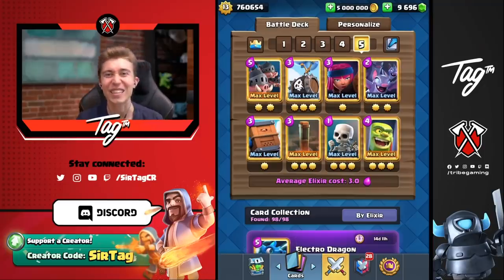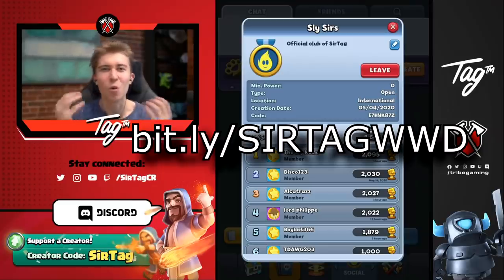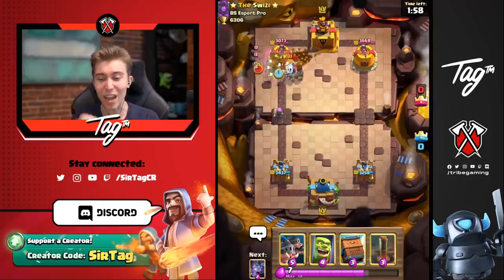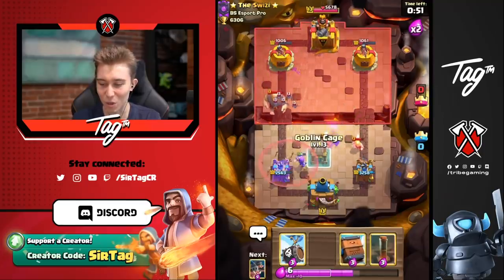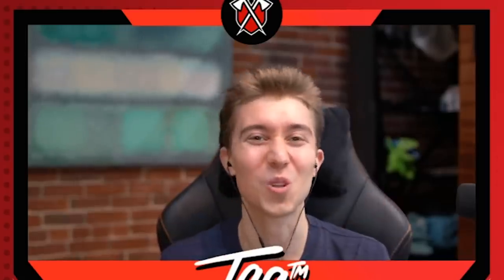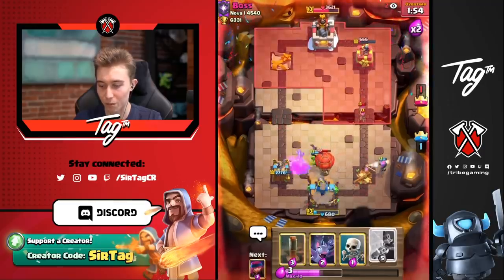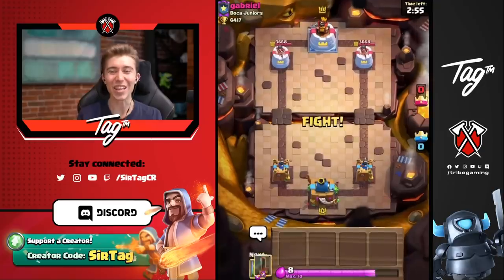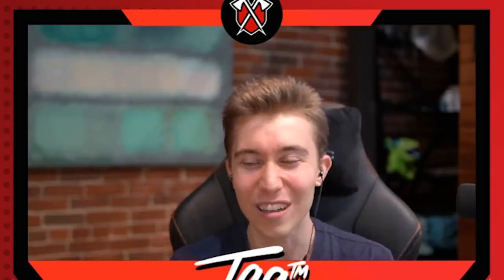TOP PROS ARE ALL PLAYING THIS LADDER DECK! — Clash Royale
Join my club in game "Sly Sirs"

Top Pros Are All Playing This Ladder Deck | SirTagCR - Clash Royale

This clash royale ladder deck is the clash royale best ladder deck right now. This clash royale firecracker deck proponent, along with the clash royale royal hogs deck proponent, and the clash royale skeleton barrel deck proponent allow for significant offensive potential. Try this clash royale best royal hogs deck if you want to climb up trophies fast and dominate the other best ladder decks in clash royale!